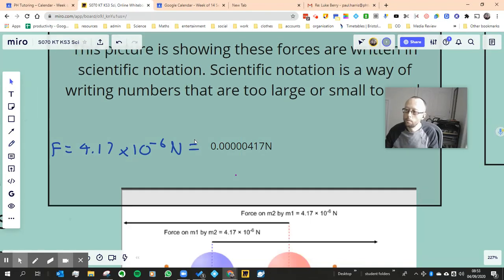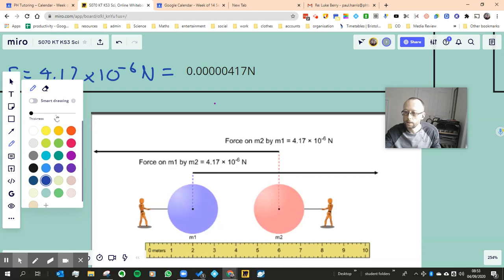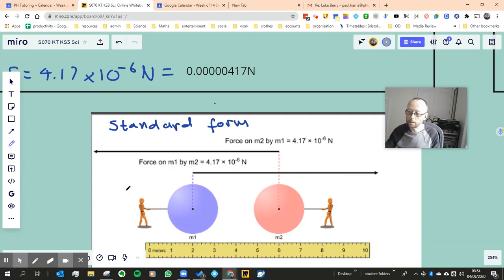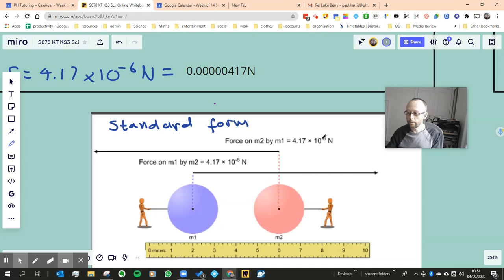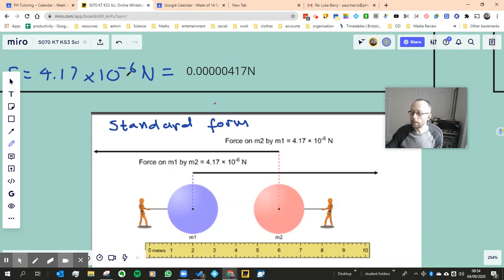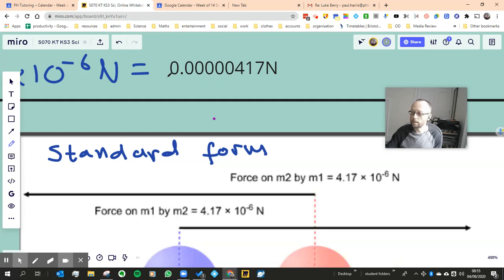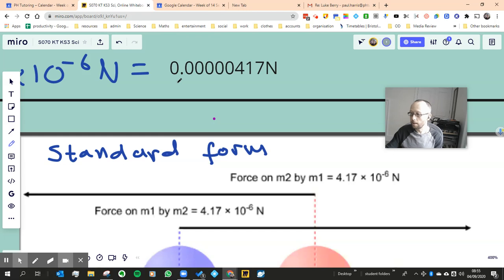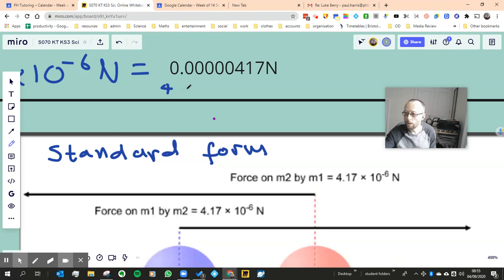Standard form (Maths/Science)